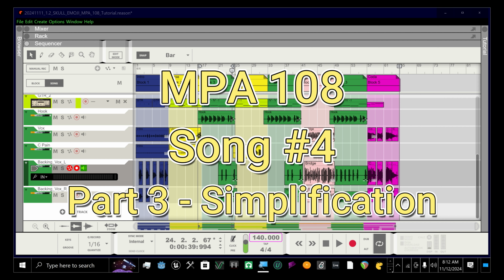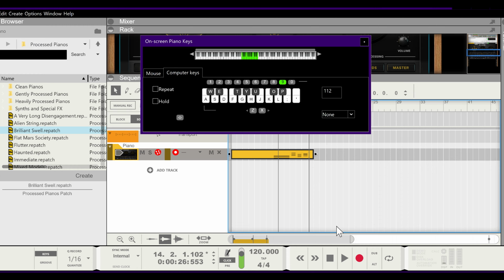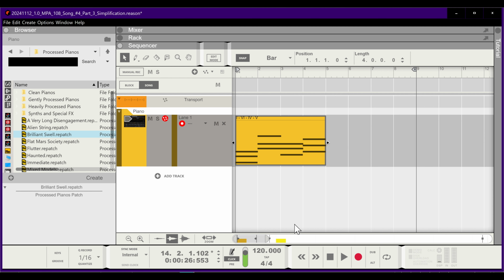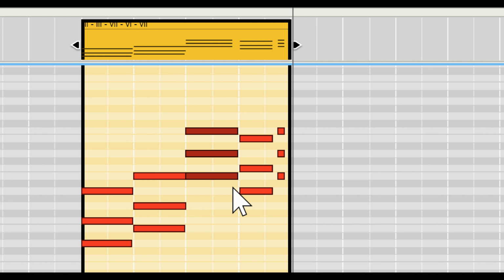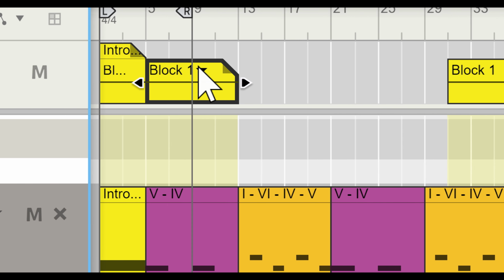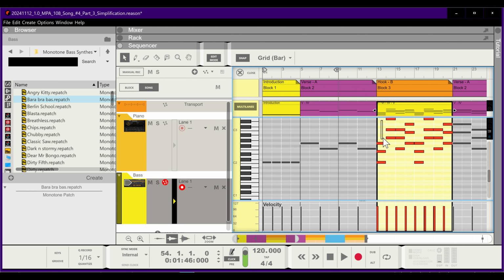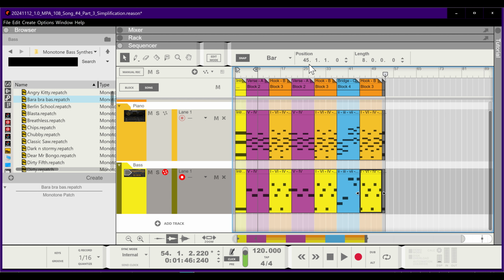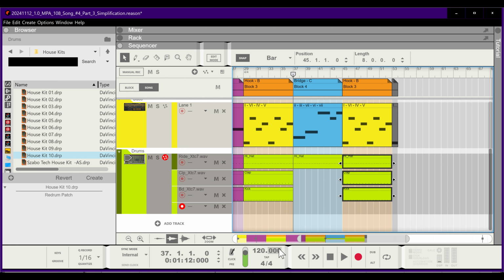20241111 MPA 108 Song #4 Part 3 - Simplification